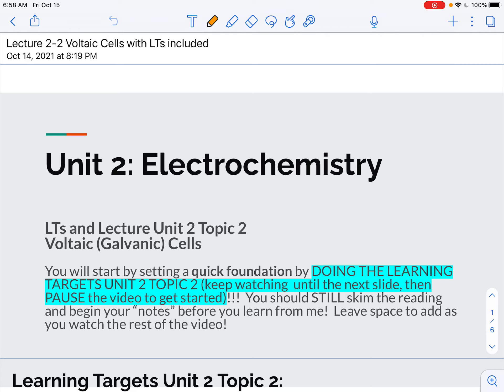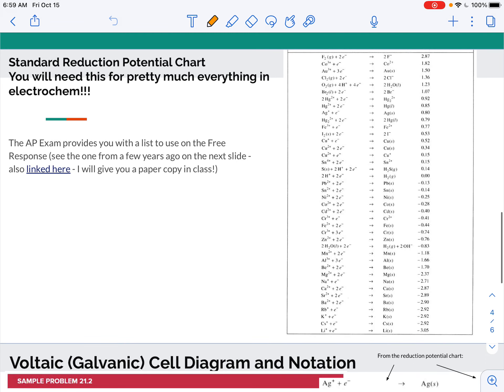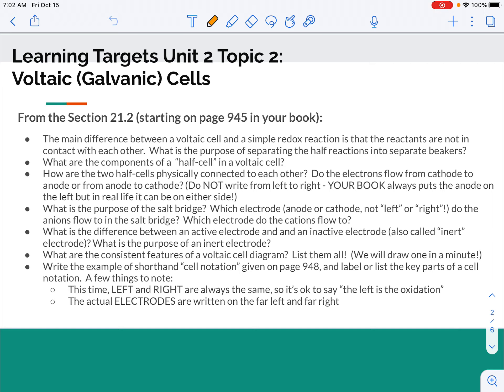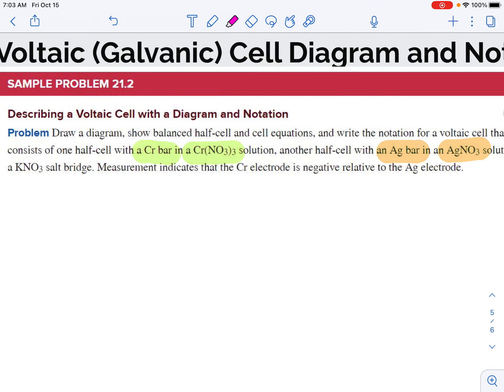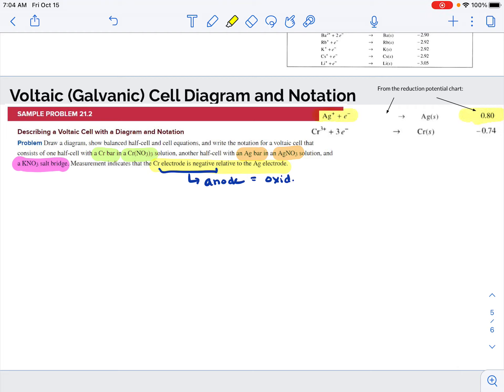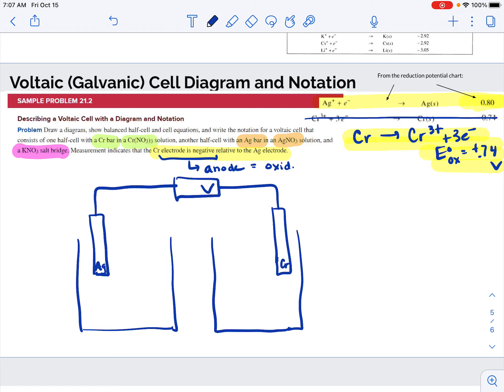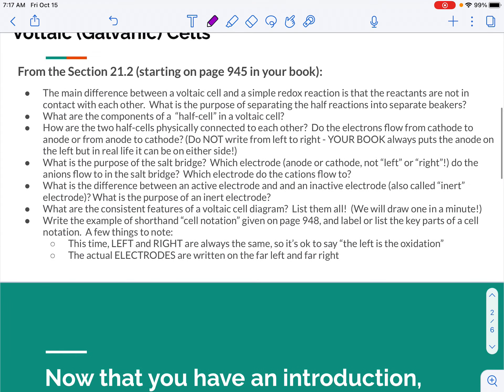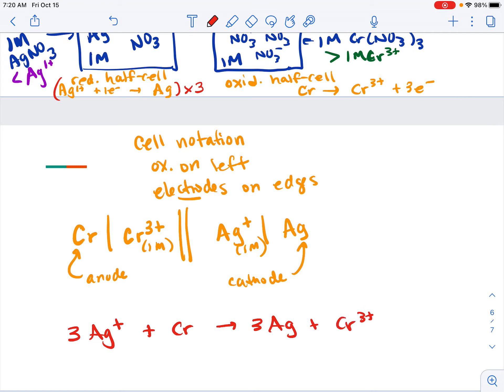Lecture 2-2 Voltaic Cells